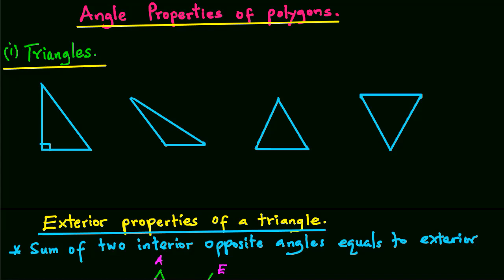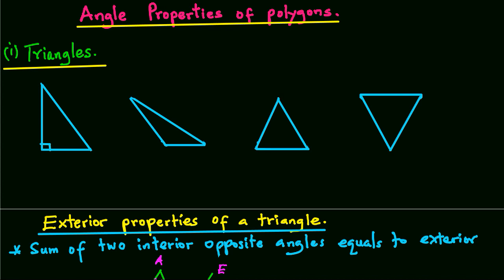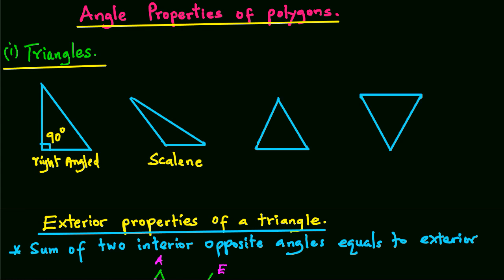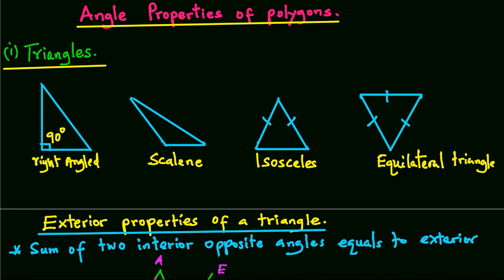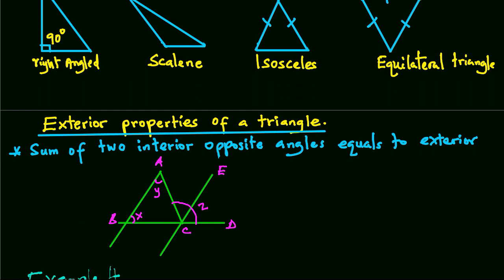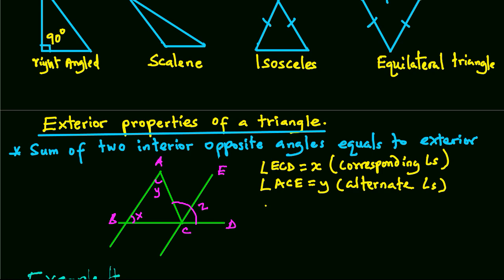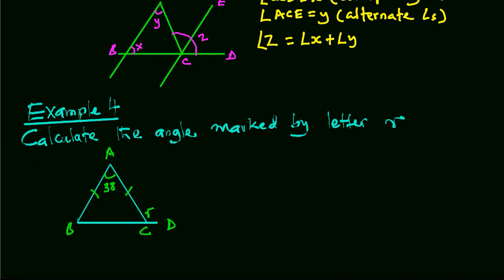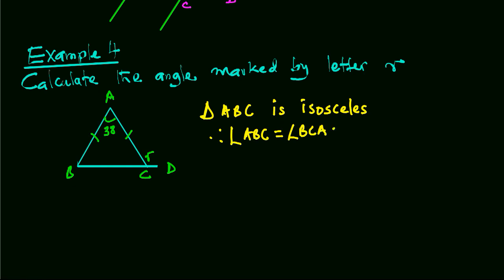Angle Properties of Polygons